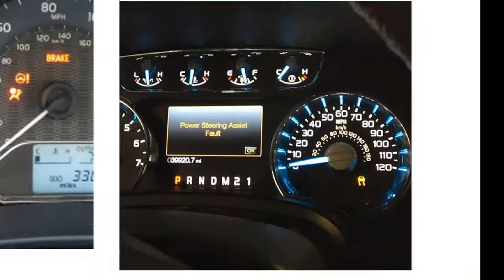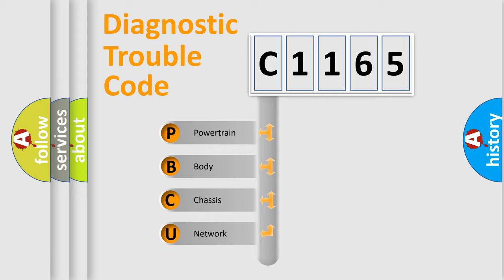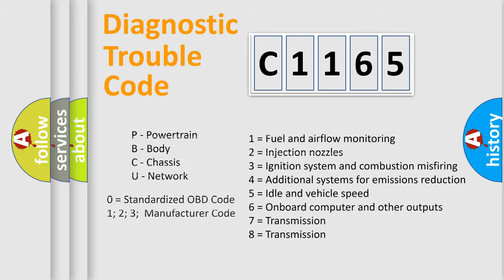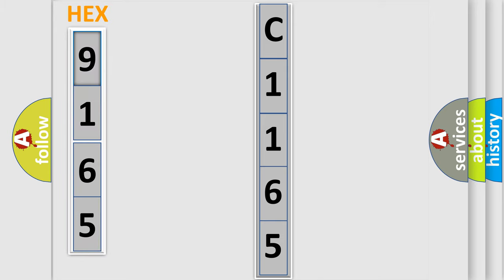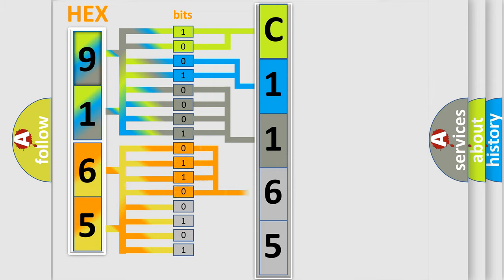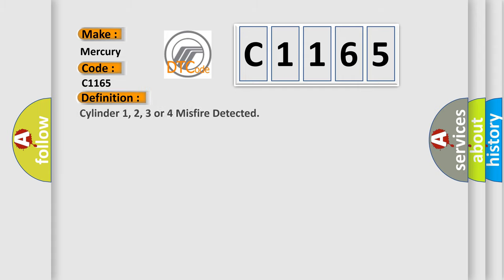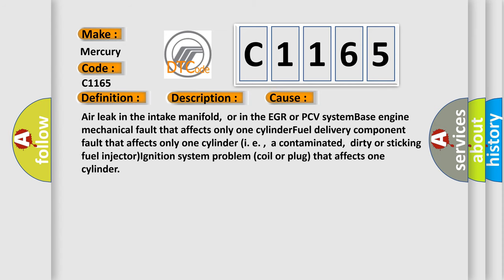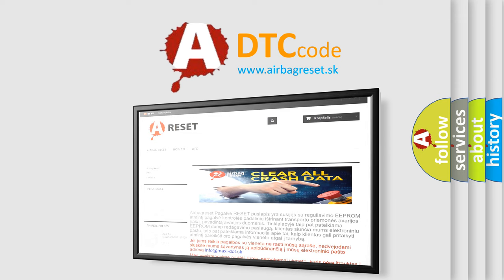DTC Mercury C1165 Short Explanation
Contents:
0:21 Basic DTC analysis according to OBD2 protocol standard.
1:48 Insight into programming
2:58 A diagnostically understandable description of the Diagnostic Trouble Code
3:05 Basic error definition

Make
Mercury
Code
C1165
Definition
Cylinder 1, 2, 3 or 4 Misfire Detected
Description
Engine speed less than 3000 rpm,  adaptive numerator updated,  and the PCM detected a misfire rate of 1-2 percent High Emissions 2T,  or a misfire rate of 6-30 percent Catalyst Damaging 1T in a single cylinder  Note If the misfire is severe,  the MIL will flash on or off on the 1st trip!
Cause
Air leak in the intake manifold,  or in the EGR or PCV systemBase engine mechanical fault that affects only one cylinderFuel delivery component fault that affects only one cylinder i e ,  a contaminated,  dirty or sticking fuel injectorIgnition system problem coil or plug that affects one cylinder